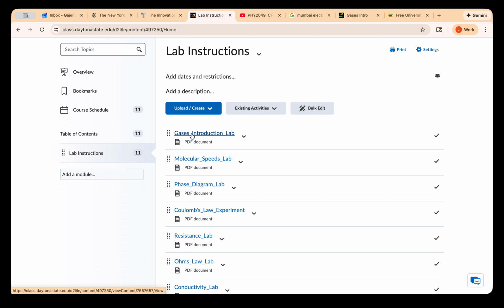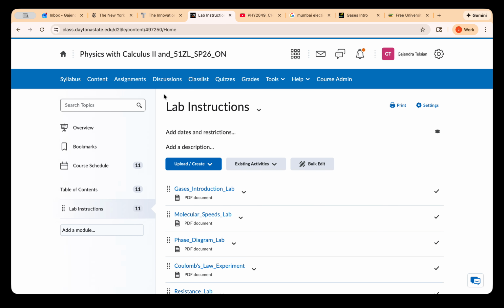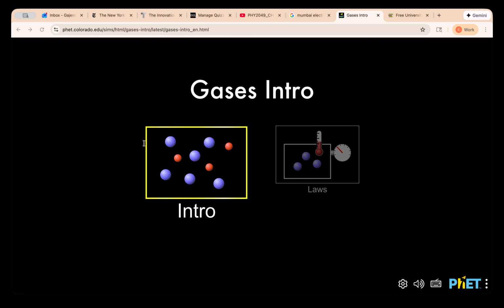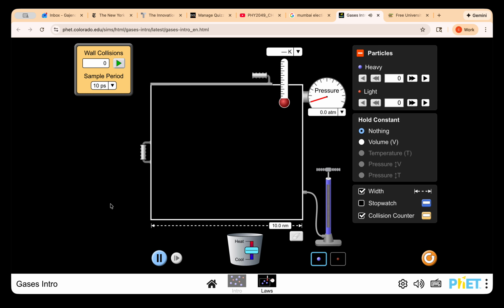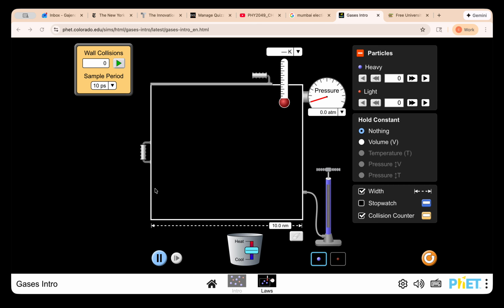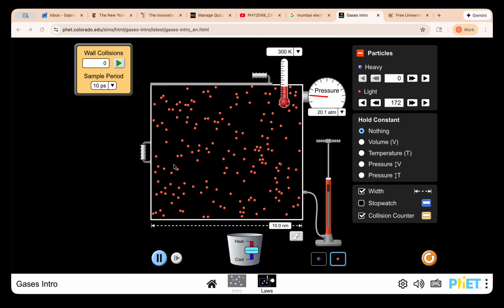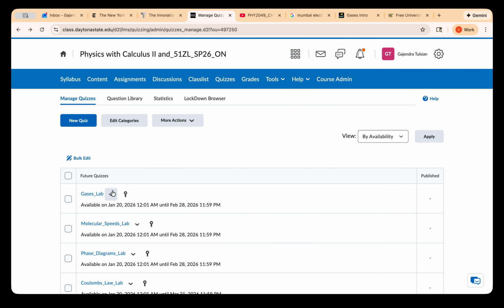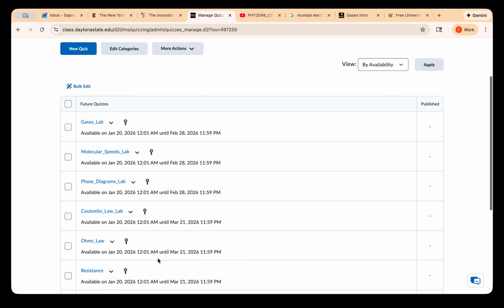PHY2049 ON SP26 Lab Welcome